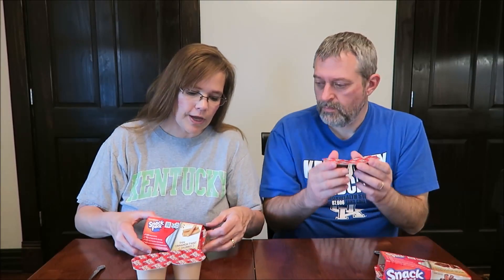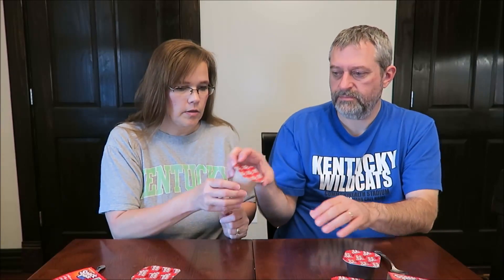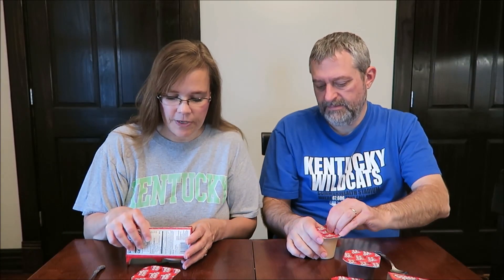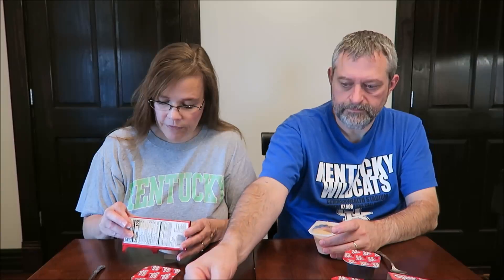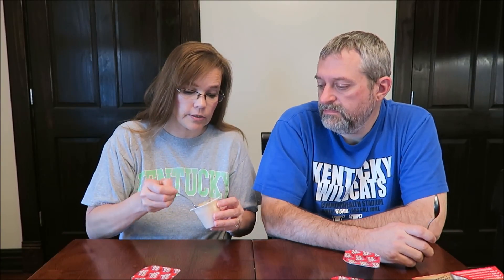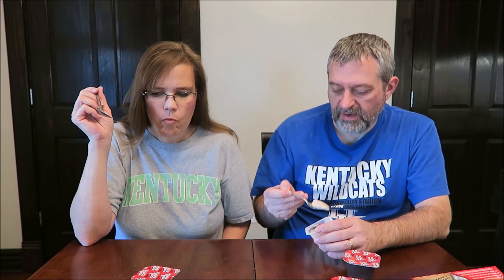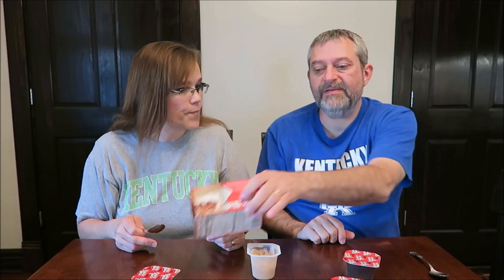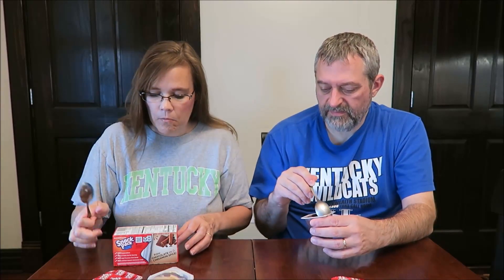Snack Pack Pudding: Cinnamon Twist Churro & Chocolate with Cinnamon Spice Review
This is a taste test/review of Cinnamon Twist Churro Pudding and Chocolate with Cinnamon Spice Pudding made by Snack Pack Pudding. They were $1 each at Walmart.
* Cinnamon Twist Churro 1 cup (92g) = 100 calories
* Chocolate with Cinnamon Spice 1 cup (92g) = 110 calories